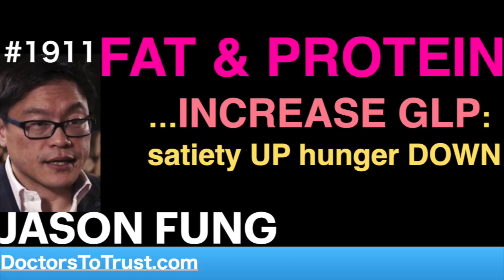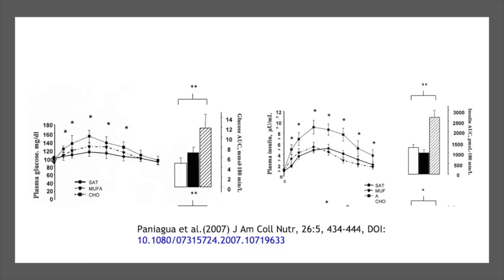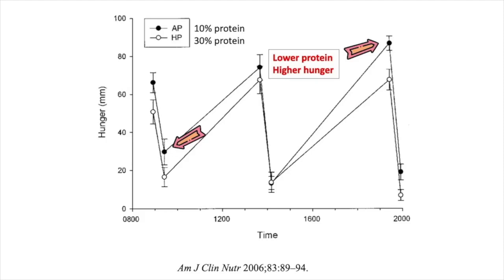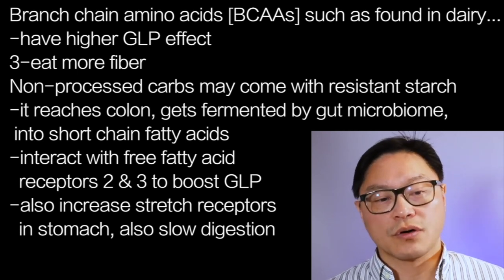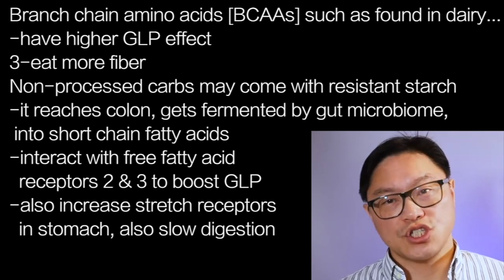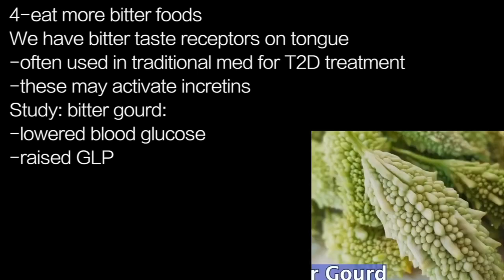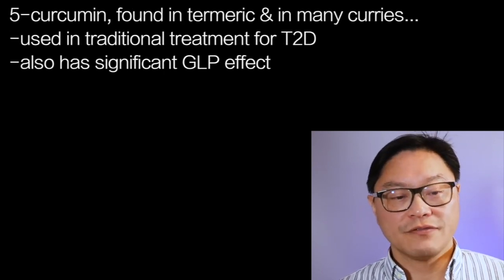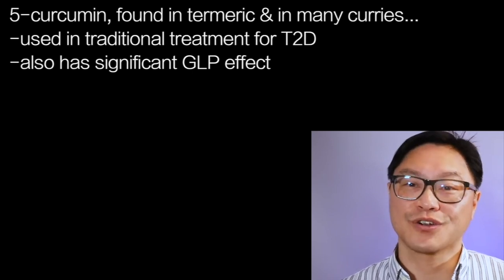JASON FUNG g2 | FAT & PROTEIN …INCREASE GLP: satiety UP hunger DOWN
presents episode 1911 | DR JASON FUNG

To increase Incretins without taking Ozempic…
1-eat more dietary fat
Study: carb intake keeps incretins lower than fat intake
50g carbs vs 50g butter vs 50g olive oil:
-GLP1 up most with fat
Study: replace carbs with fats:
-get lower insulin
-get higher GLP1

2-eat more protein
Already well known that animal protein gives satiety
Study: 30% protein diet vs 10% protein diet
Lower protein diet led to more hunger, likely due to GLP1

Branch chain amino acids [BCAAs] such as found in dairy…
-have higher GLP effect
3-eat more fiber
Non-processed carbs may come with resistant starch
-it reaches colon, gets fermented by gut microbiome,
 into short chain fatty acids
-interact with free fatty acid
  receptors 2 & 3 to boost GLP
-also increase stretch receptors
  in stomach, also slow digestion

4-eat more bitter foods
We have bitter taste receptors on tongue
-often used in traditional med for T2D treatment
-these may activate incretins
Study: bitter gourd:
-lowered blood glucose
-raised GLP

5-curcumin, found in termeric & in many curries…
-used in traditional treatment for T2D
-also has significant GLP effect